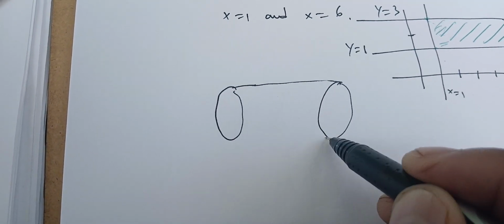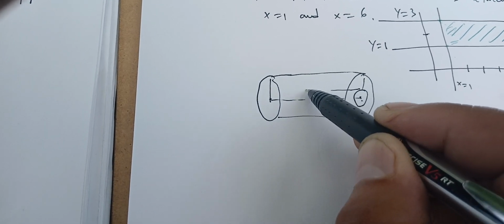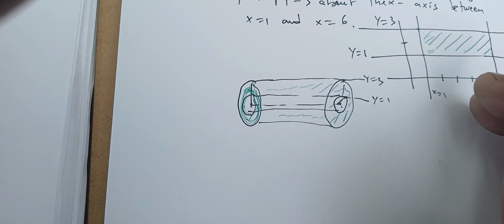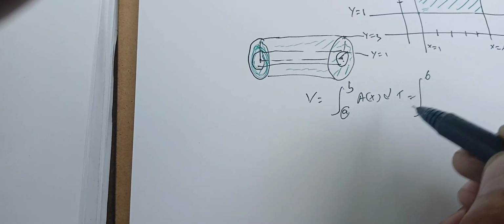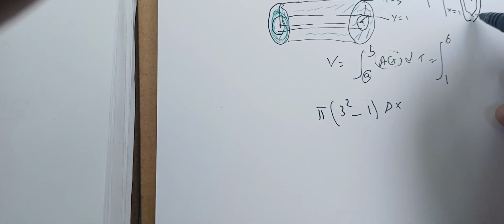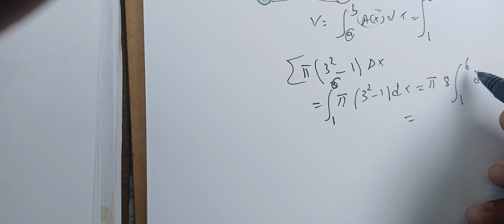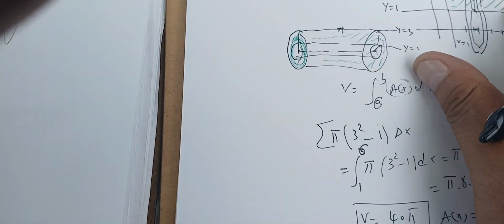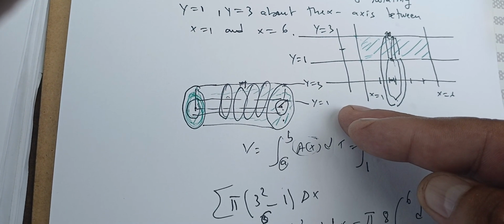The volume of the solid obtained by rotating y=3 and y=1 about the x-axis between x=1 and x=5.Disk M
The volume of the solid obtained by rotating y=3 and y=1 about the x-axis between x=1 and x=5.Disk Method..

Define the volume of the solid obtained by rotating some function about the x-axis, or the y-axis. We need to find the small area of this sectional area. When we find the volume of the small area, or the sectional area that we call A(x) We obtain the small volume By multiplying the sectional area by some Delta X or Delta y. And after that, we sum up to obtain the whole volume, This method is used to be called the disk method. We can also call it the Washer method. We also gotta use the cylindrical shells. Or the cylindrical shells.  we can add or sum up these ones to obtain the volume. These techniques are very easy and very simple. And we're gonna see that we can use them to compute the volume of the solid obtained. By rotating the region about the x-axis or the y-axis. when we're dealing with integration Sometimes when you use the fundamental theorem of calculus and we want to obtain the integral of some region, we don't know. But now we have this method that will tell us how to compute the area. We can also use these ones to solve some differential equations, some numerical methods and some power series when use Taylor series and we can use that the approximate the function that we want to study. We can use this one to find the limits when some of them are very hard or no, that easy to solve. Sometimes you have quick ways to solve these ones.